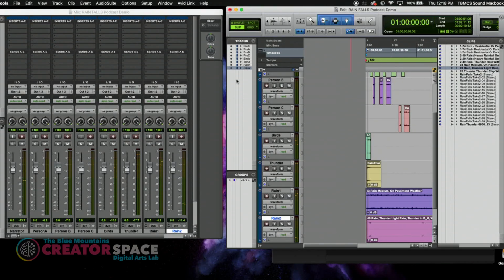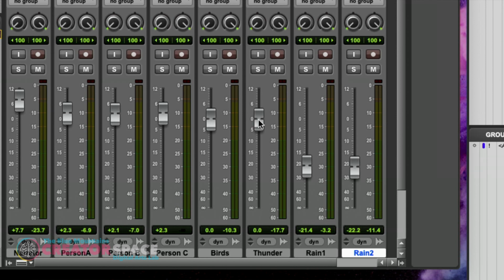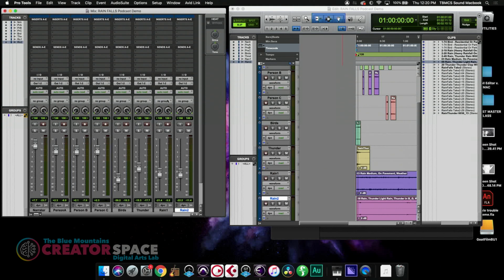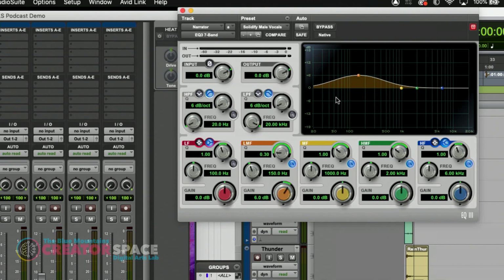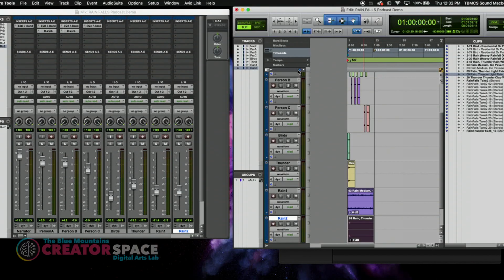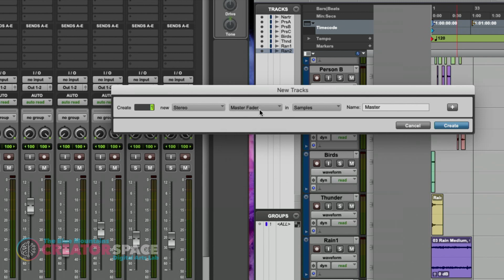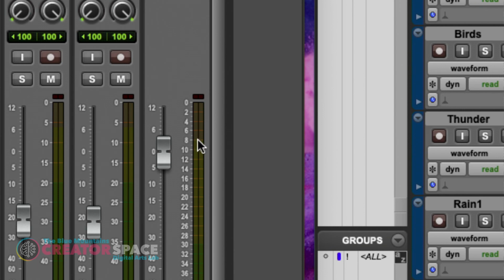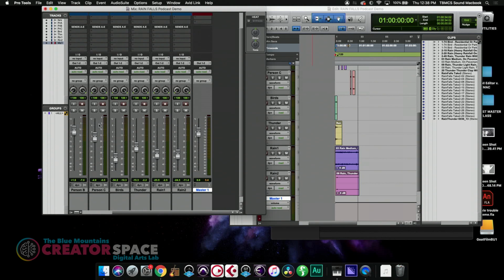How to Create a Podcast (5/6): Sound Mixing & Audio EQ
Learn how to use sound mixing and audio EQ in your podcast.